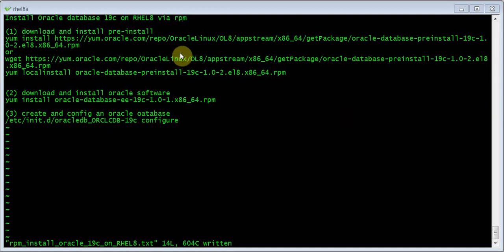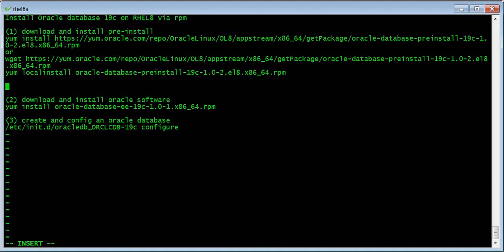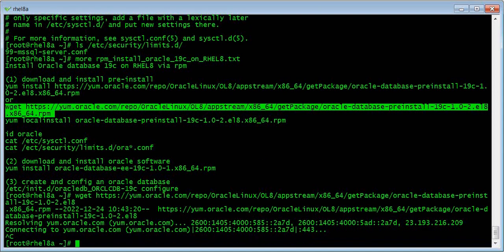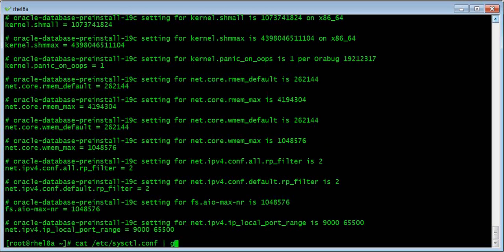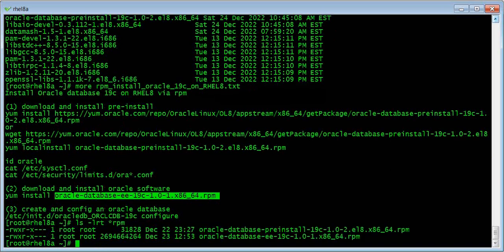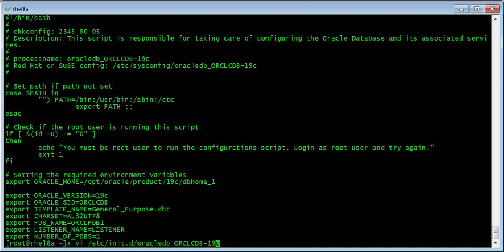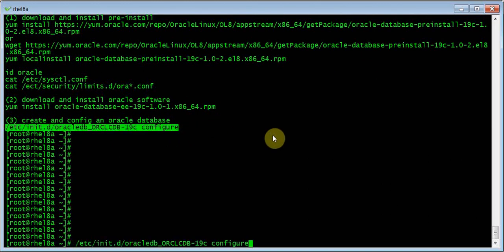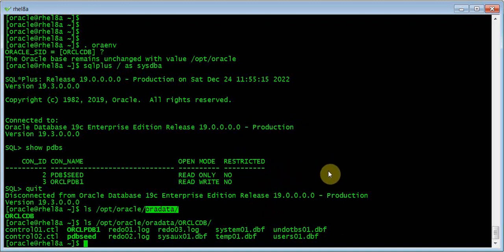Install Oracle database 19c on RHEL8 via rpm